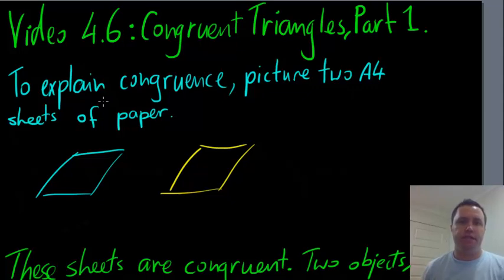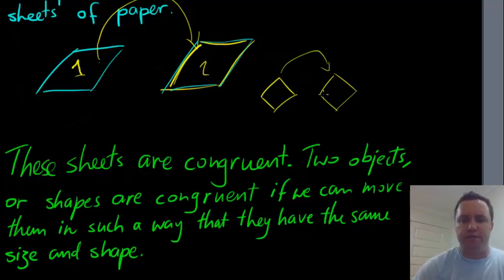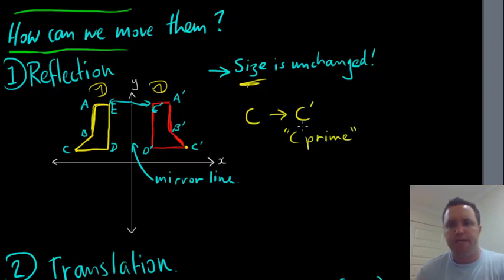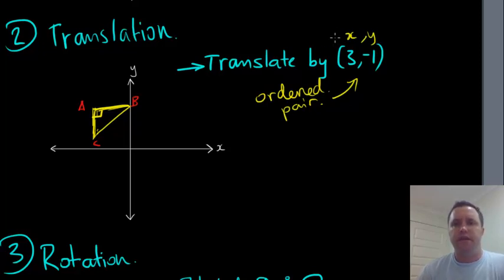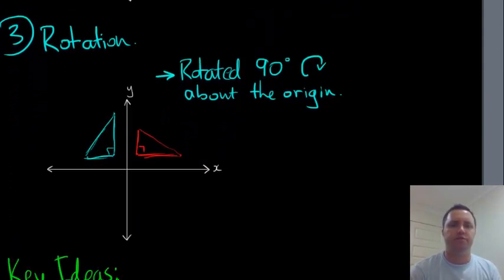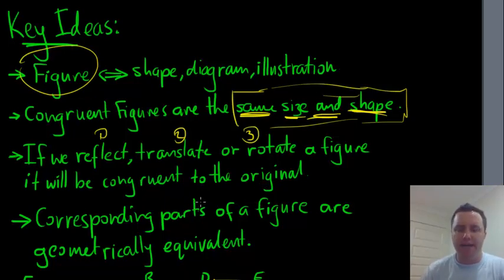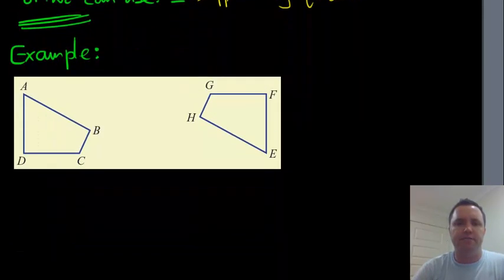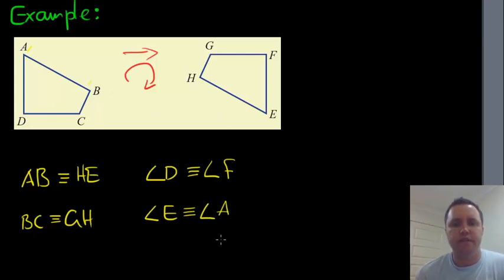8JMH 4.7a - Congruence 1.mp4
Sorry that the title doesn't match how I open the video, the title is correct.